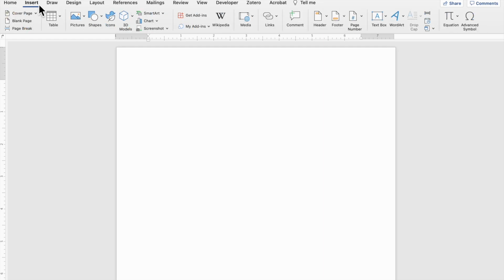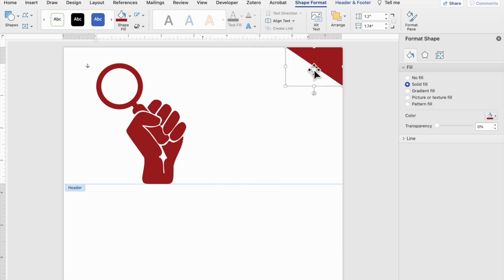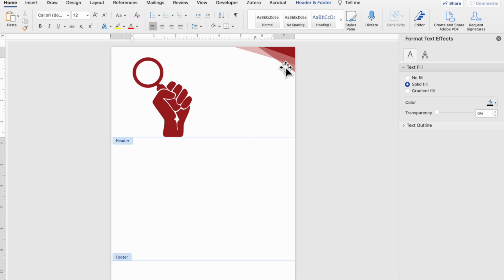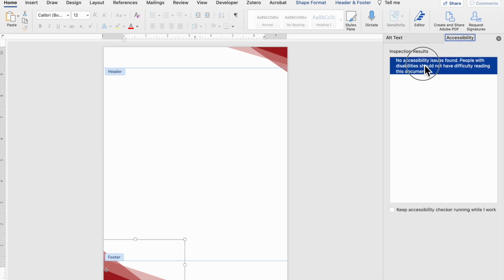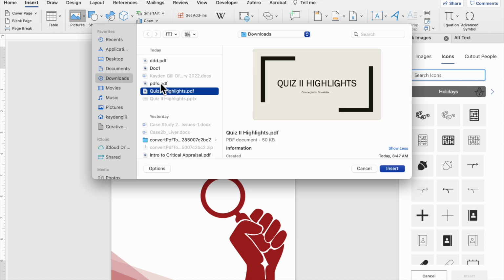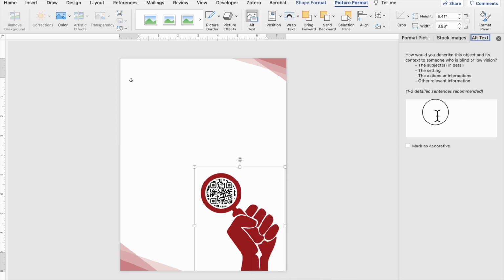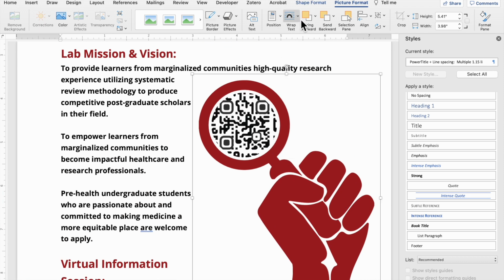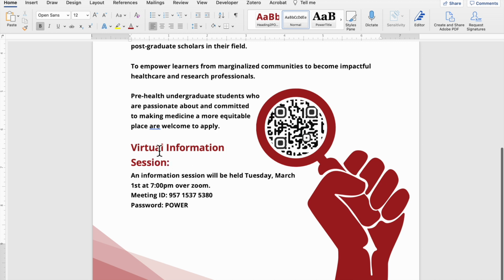How to Make A Flyer in Word